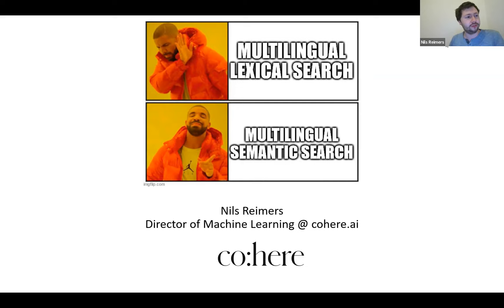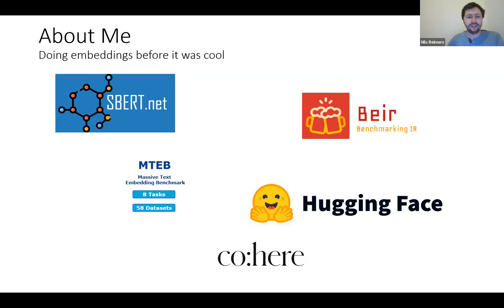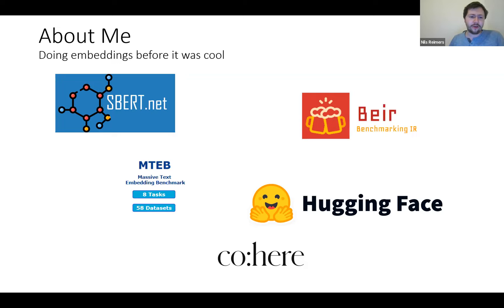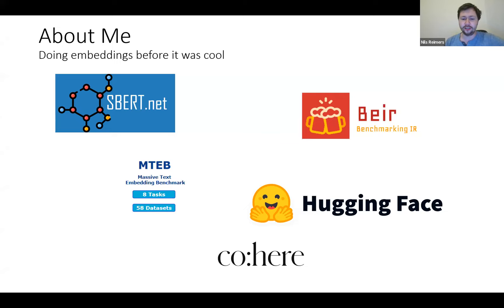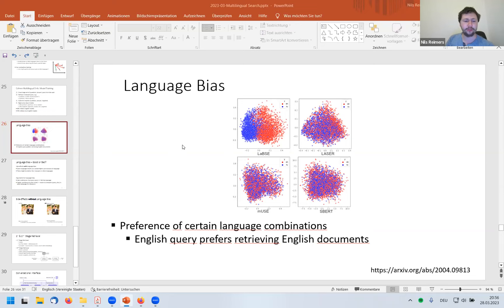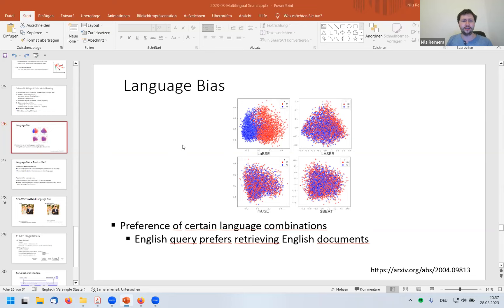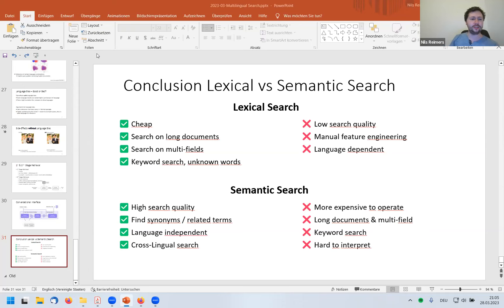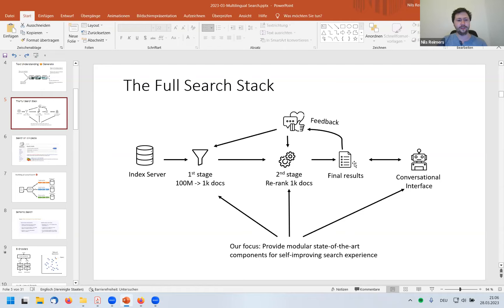Training New Multilingual Foundation Models for Search & Classification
Nils Reimers, who is director of machine learning at cohere.ai, presents online on March 28, 2023 on Training New Multilingual Foundation Models for Search & Classification, in a program facilitated by Seth Grimes.